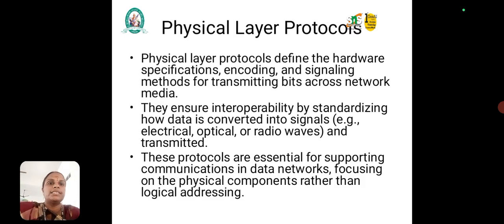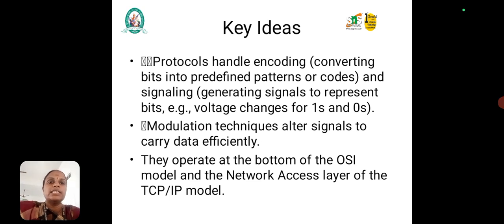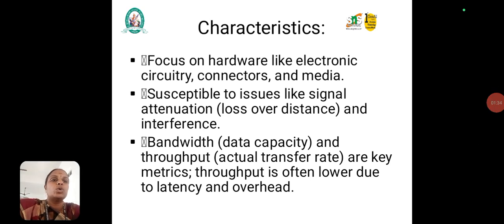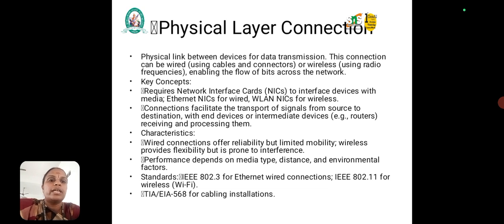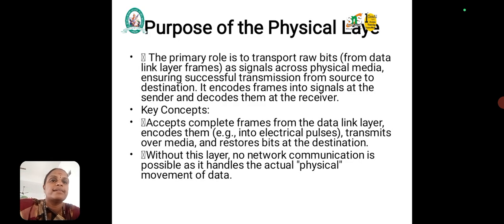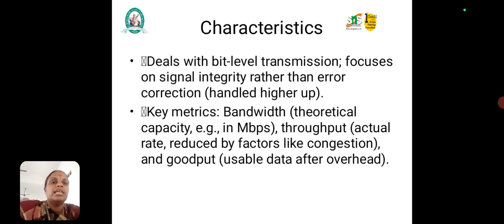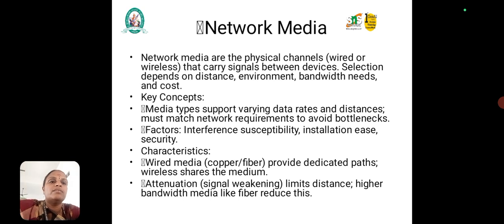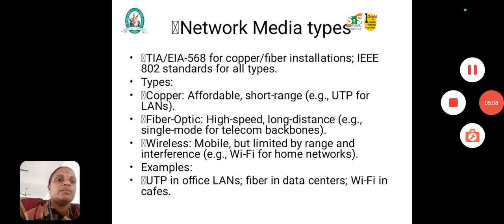Lecture series 1 -Physical layer protocol Introduction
Physical layer protocols define the rules and specifications for transmitting raw data bits over physical mediums like cables, fiber optics, or wireless channels. These protocols ensure reliable data transmission between devices.